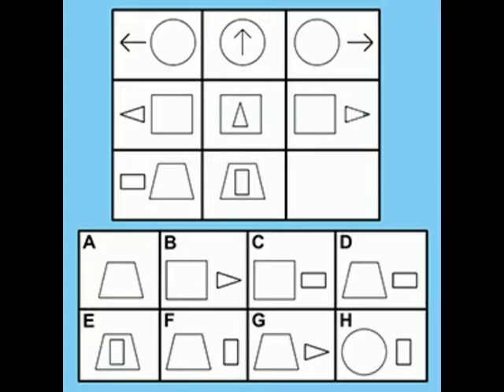Making A.I. Systems that See the World as Humans Do